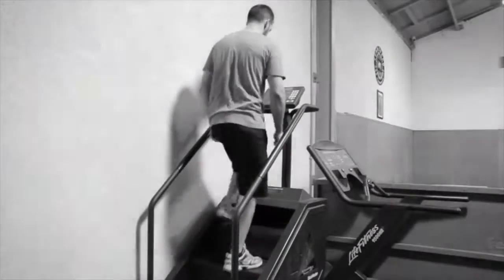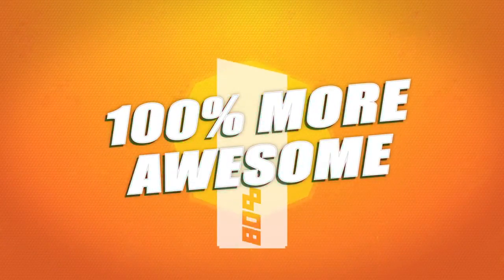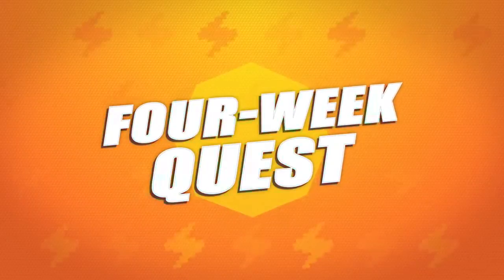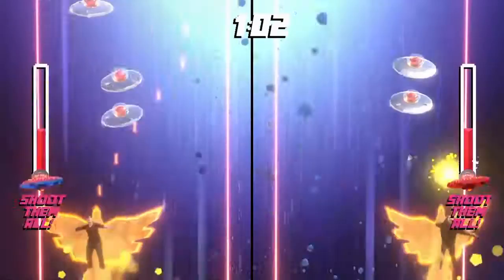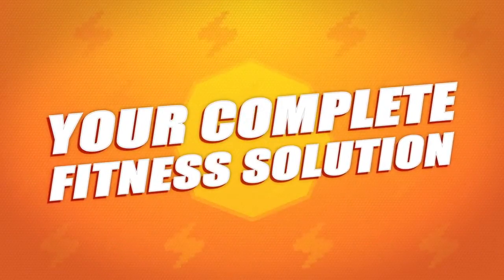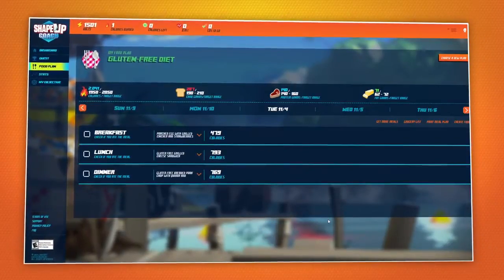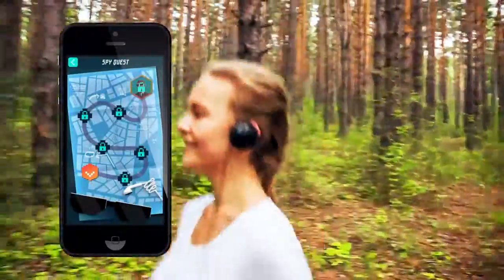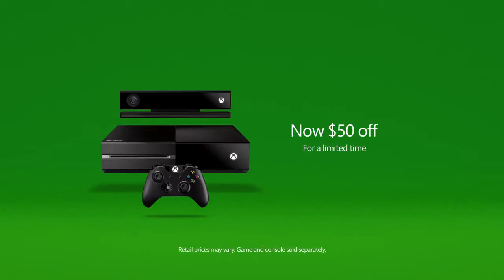Shape Up - 101 Trailer